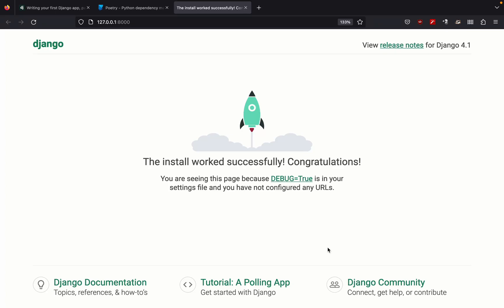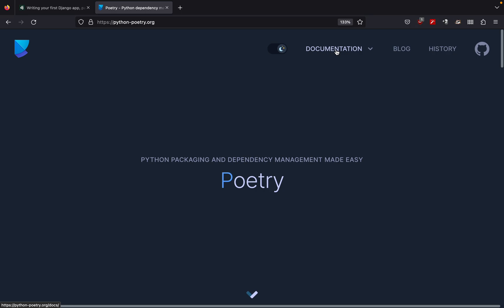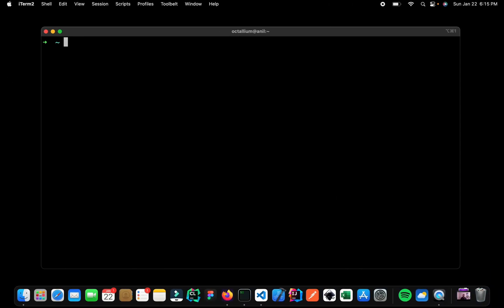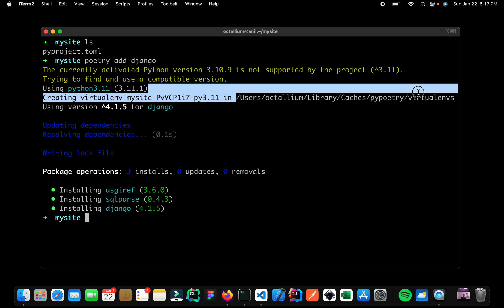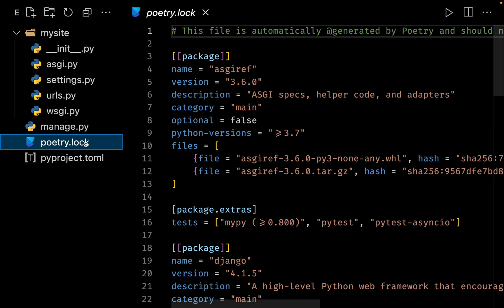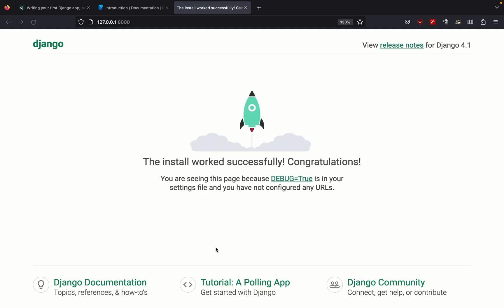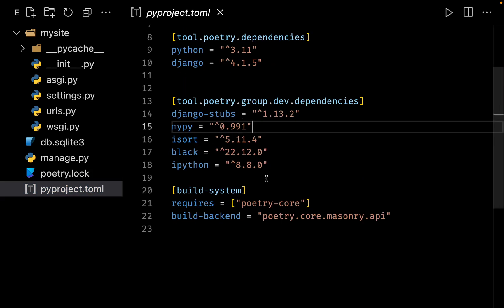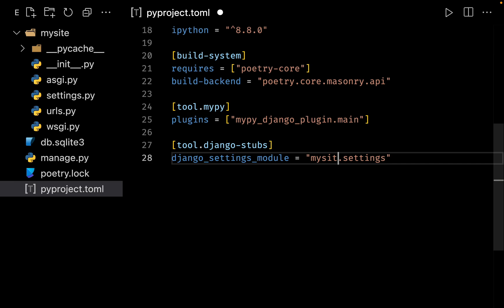06 - Poetry Installation & Project Setup | Official Django Polls Companion Videos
It's time to install python Poetry and setup our Django project.